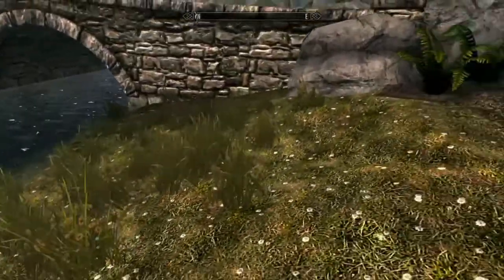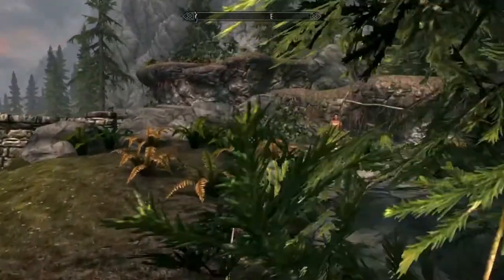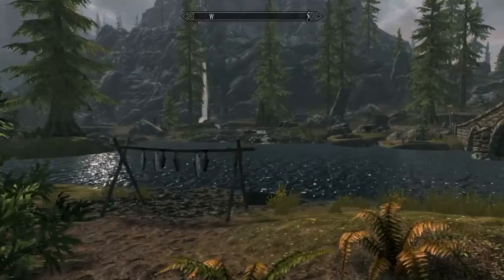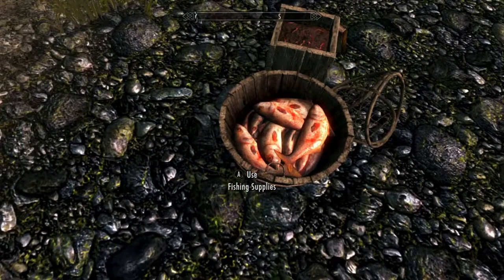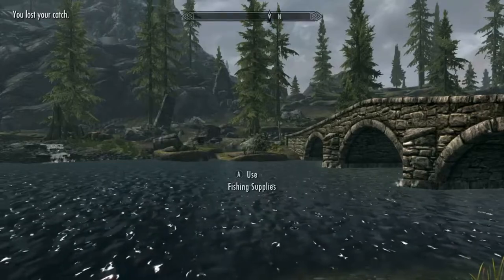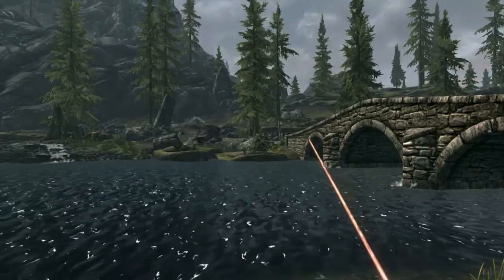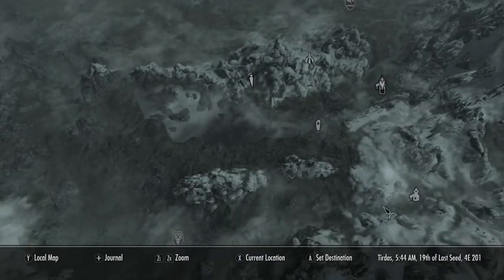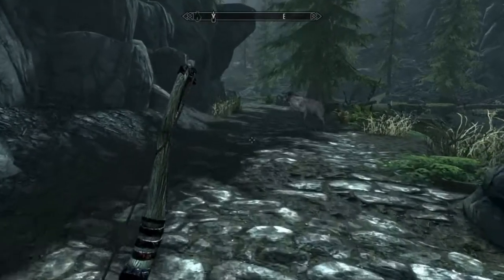🎣How to Fish in Skyrim on Nintendo Switch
In this video: We show you how to fish on Elder Scrolls V: Skyrim Anniversary Edition for the Nintendo Switch.

How do I fish in Skyrim?